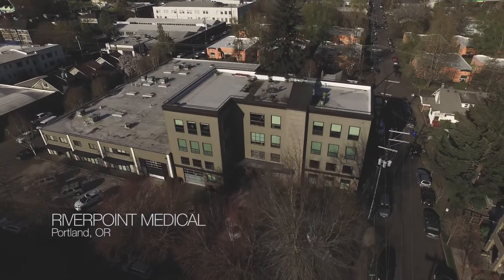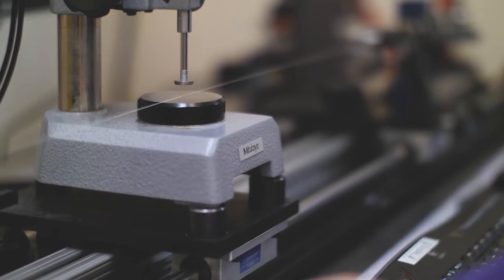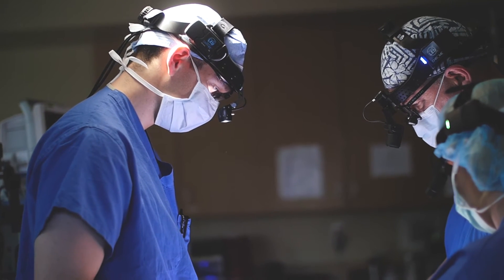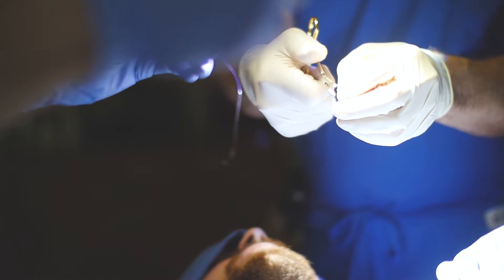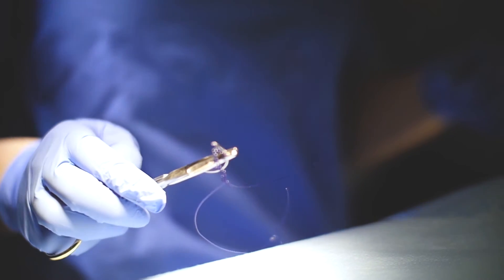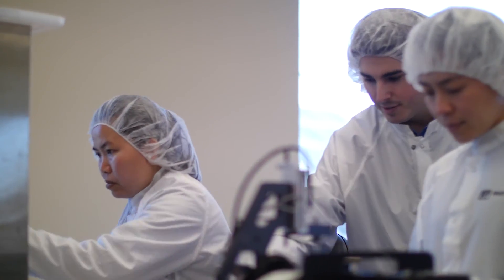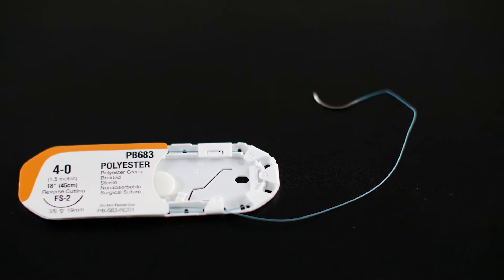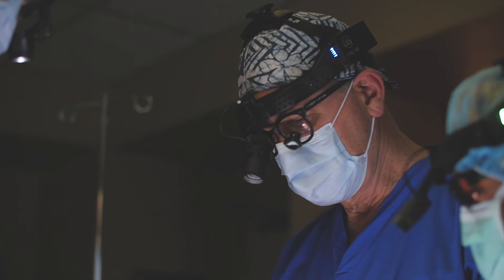Riverpoint Medical Sutures | How It's Made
A peek into Riverpoint Medical's manufacturing process for making surgical sutures.